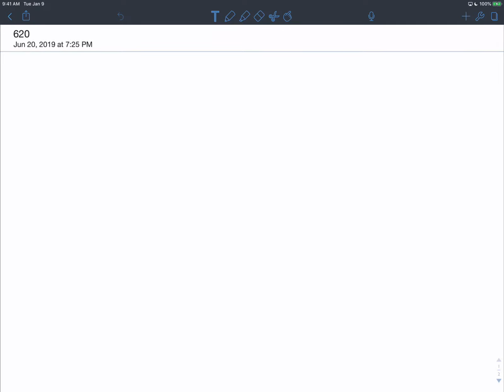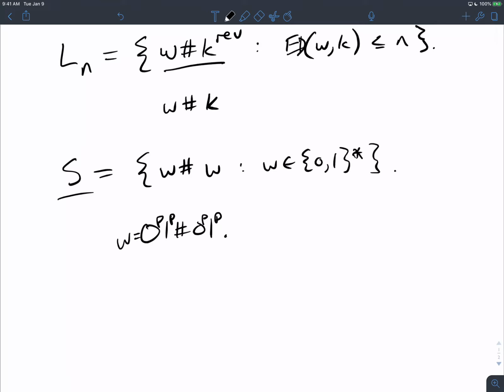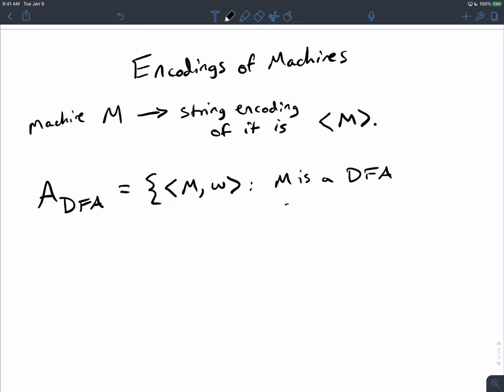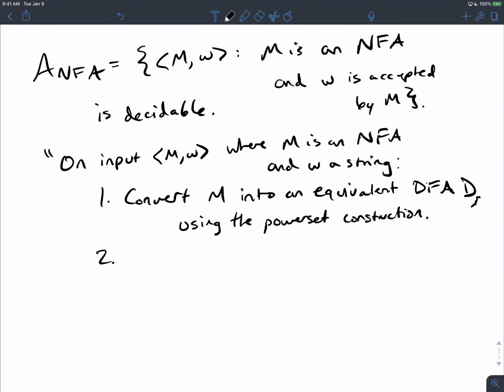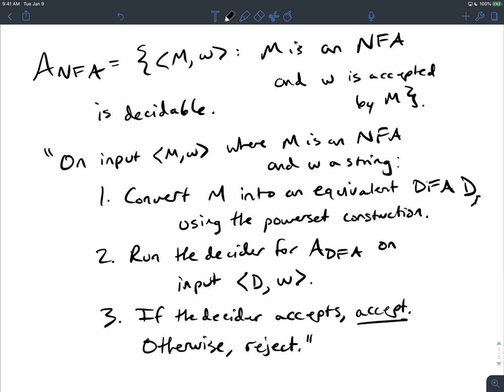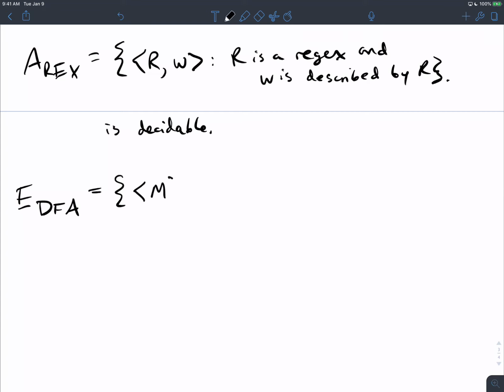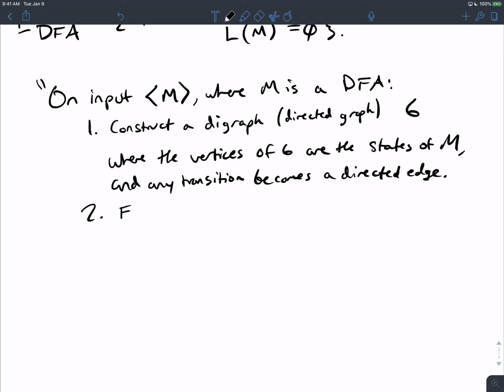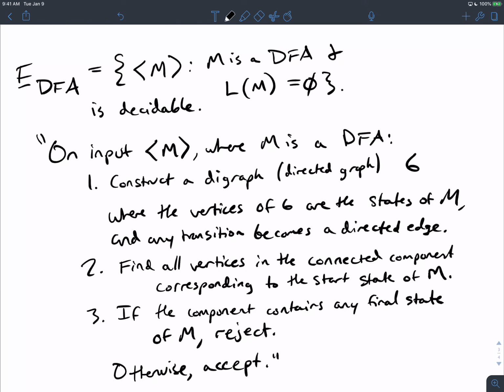A_NFA, A_REX, E_DFA - CSE355 Intro Theoretical CS 6/20 Pt. 1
In which we show that A_NFA, A_REX, and E_DFA are all decidable.